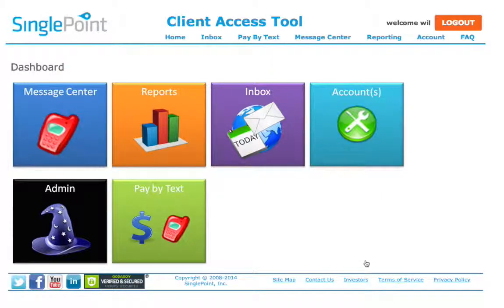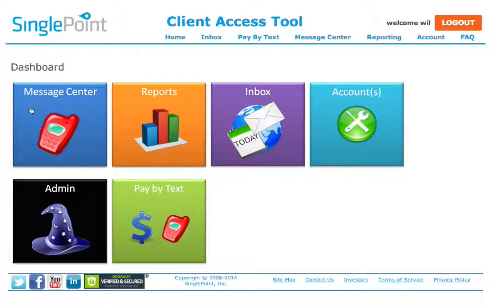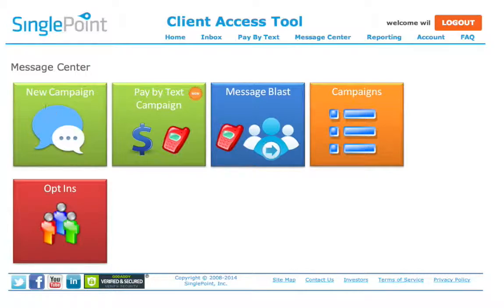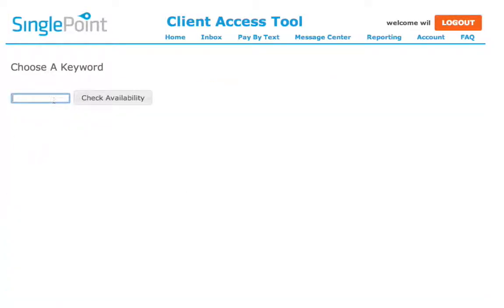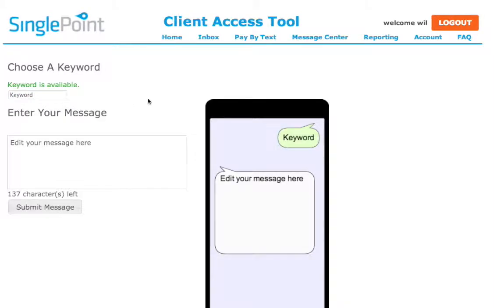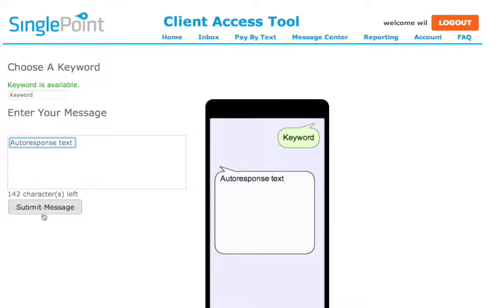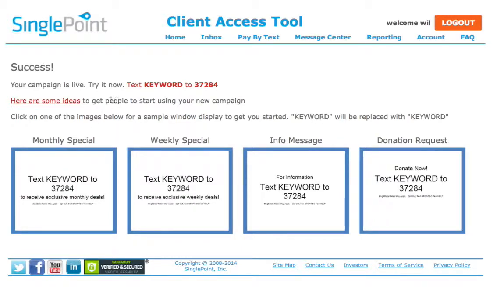Text Autoresponder Set up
Instantly Create Your Text Message Marketing Campaign